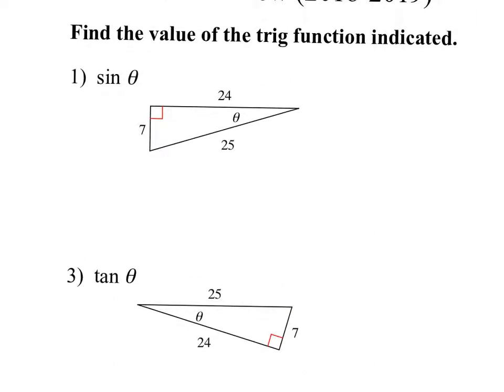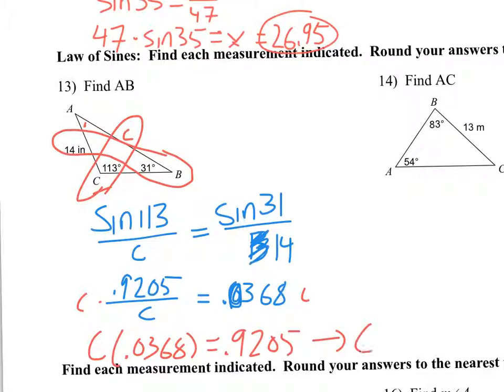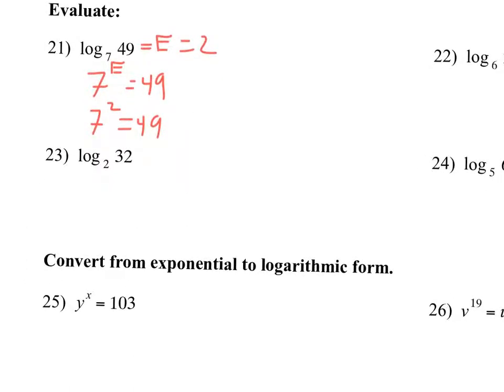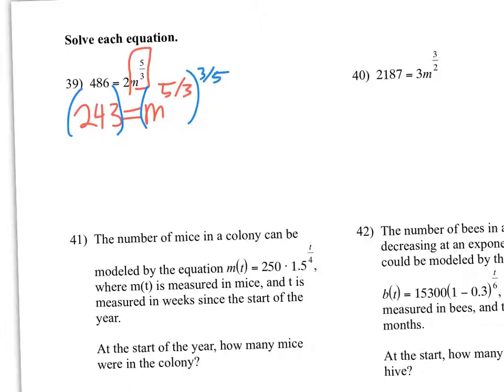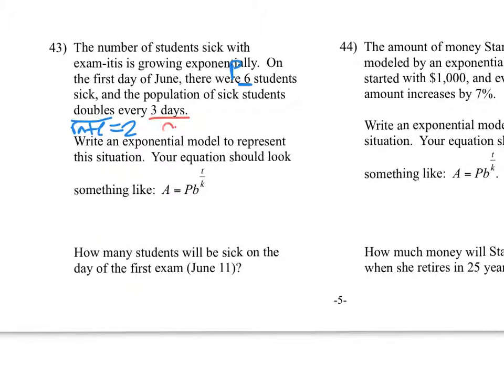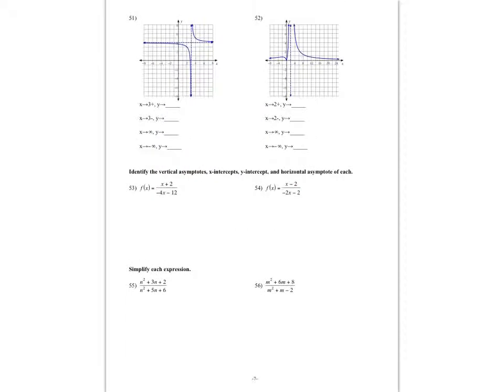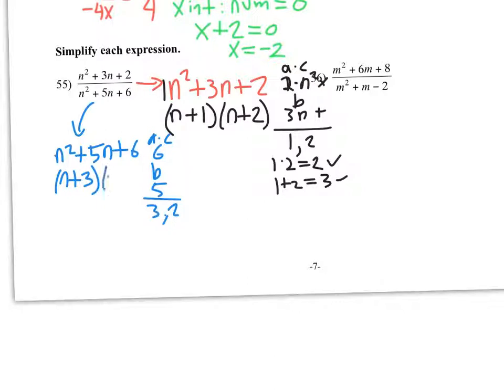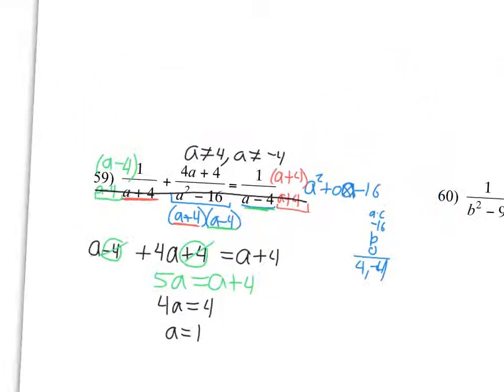18-19 alg2cp final review